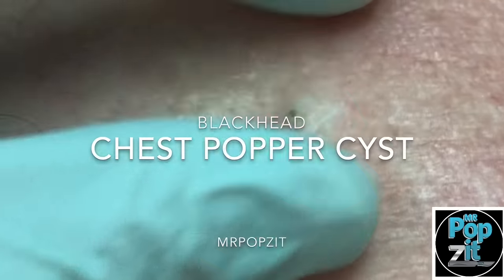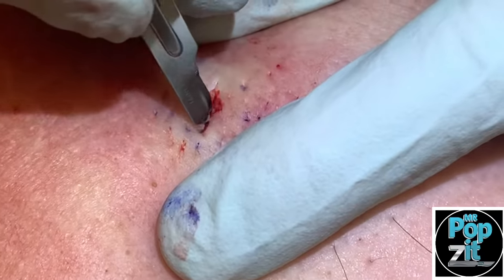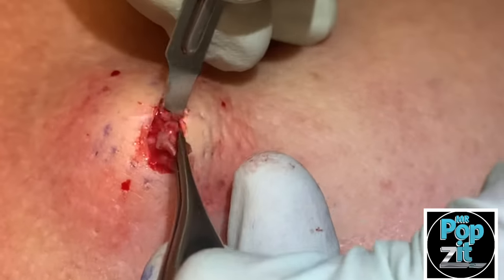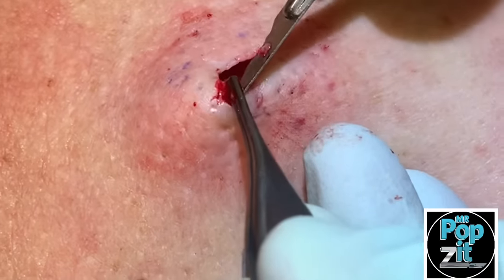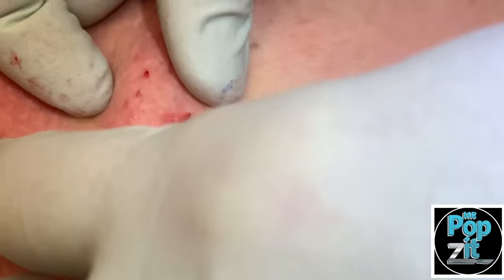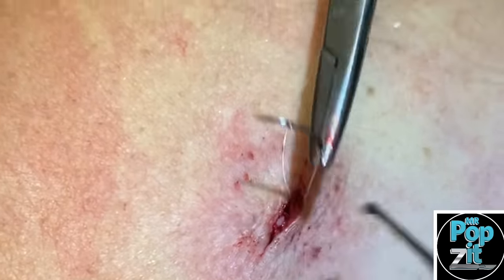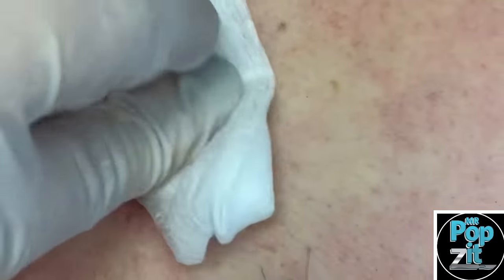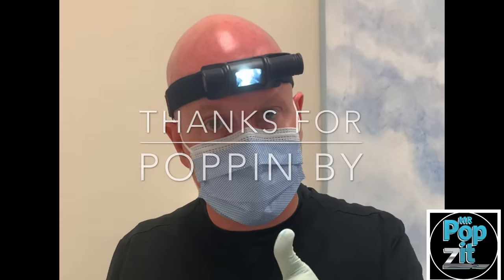Chest popper blackhead with underlying cyst. Big squeeze and cyst pop. Full excision and closure.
Very firm cyst on the chest causing patient discomfort. Started as blackhead and increased in size over time. Patient very happy to get removed. Big squeeze and cyst pop. Cyst excision and closure. Large blackhead. Suturing. Dermatology procedure. MrPopZit.